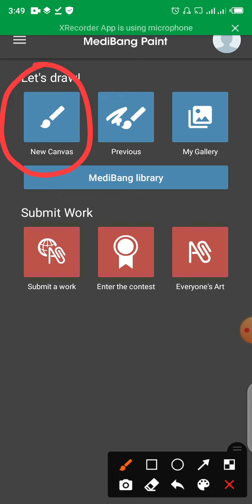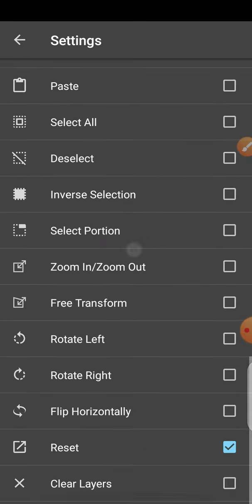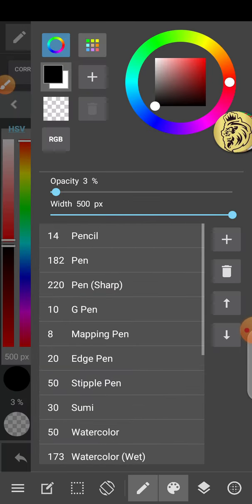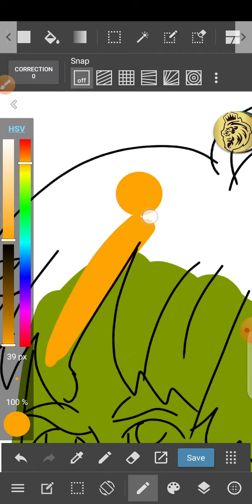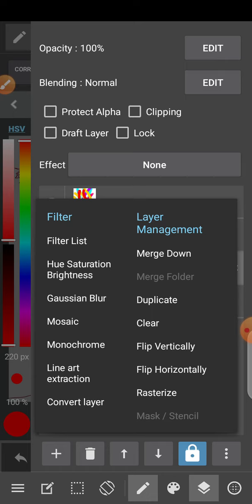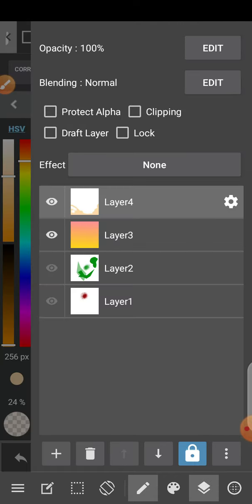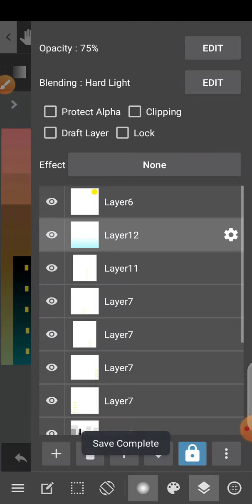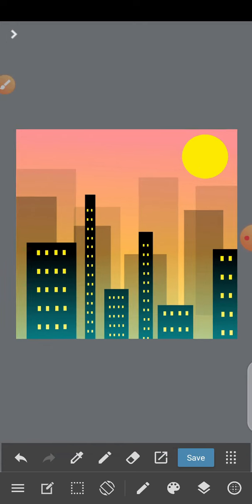How To Draw With Your Mobile Phone on Medibang Paint.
I made a detailed video showing you how to draw with your mobile phone using medibang paint application.

//About me:
My name is Great Martins Ukwuoma and I am an Illustrator adding my quota of value to the art community and documenting my journey. Here we’re sharing Art Tips, Tutorials, latest news, video making tools, useful resources, tips & tricks and helpful articles that you need to grow as a beginner or intermediate artist.